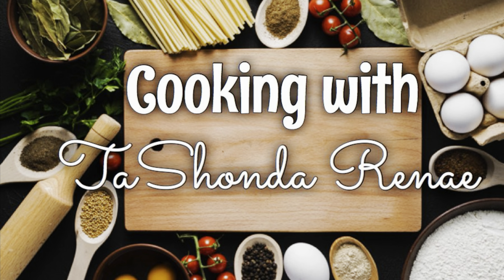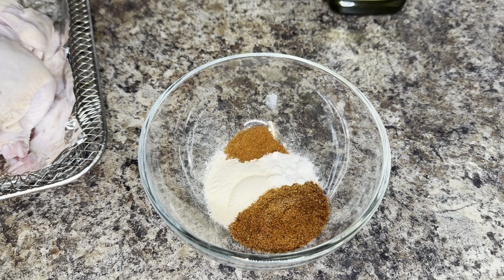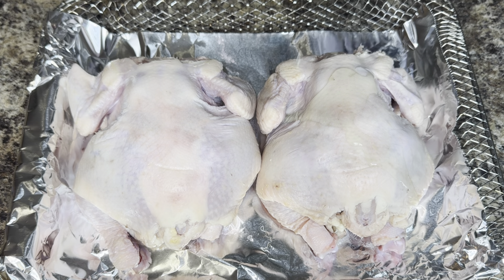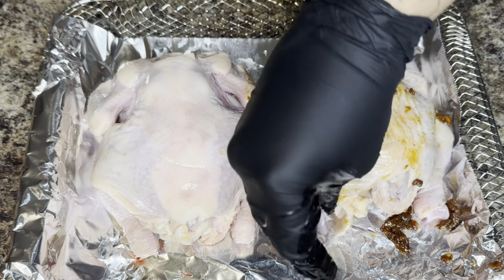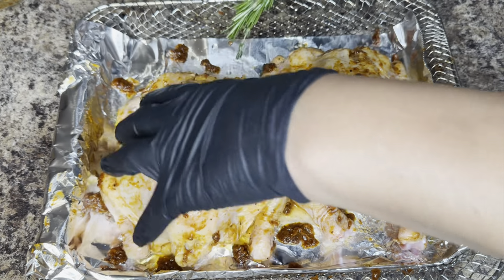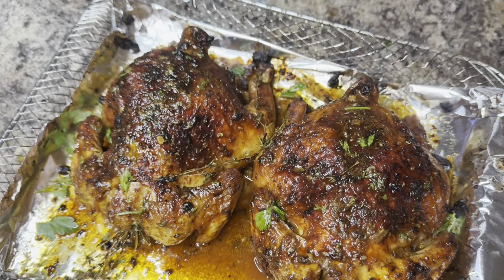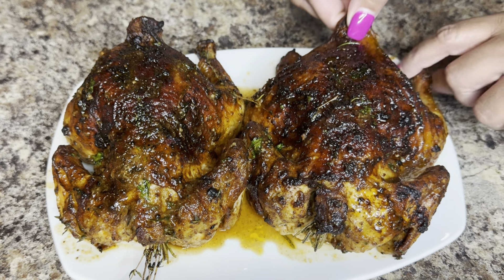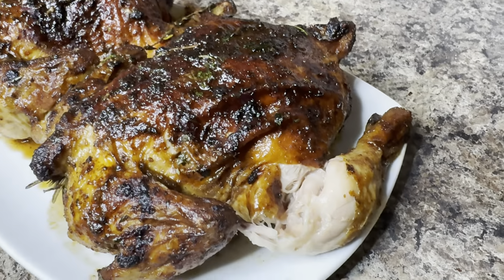How to Make Cornish Hen in the Air Fryer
Hey y’all!! This is the only way I’m making Cornish Hen now!! I decided to give the air fryer some play and I am loving the results!! It’s so simple and so quick. My hens are juicy and absolutely delicious 😋

2 Cornish hen
3 tablespoons oil
1 tablespoon:
•garlic powder
•onion powder
•chicken seasoning
1/2 tablespoon
•salt
•pepper
•smoked paprika
1 tablespoon garlic paste
Fresh rosemary
Fresh thyme

Tashondarenaeonyoutube